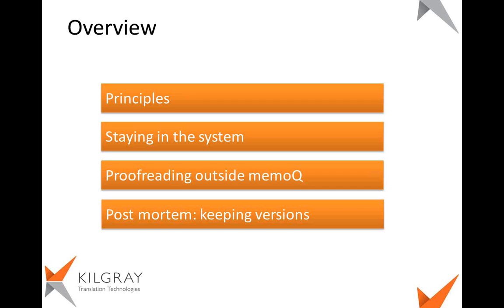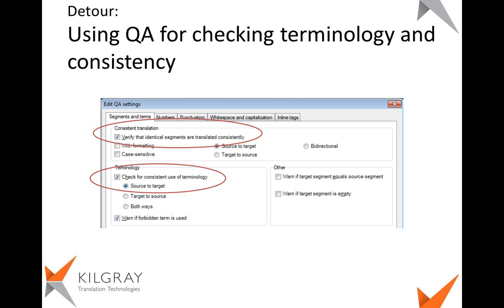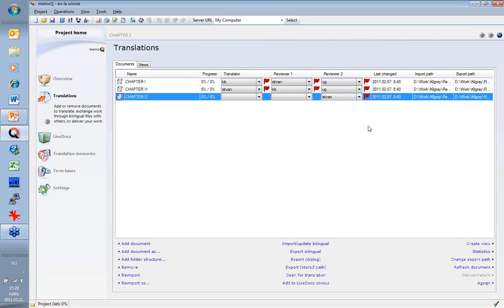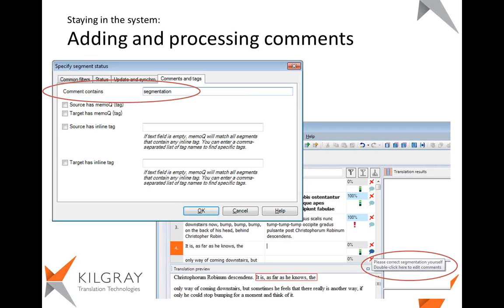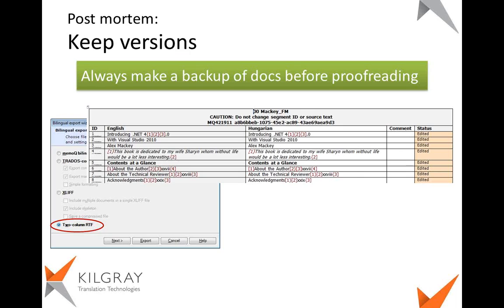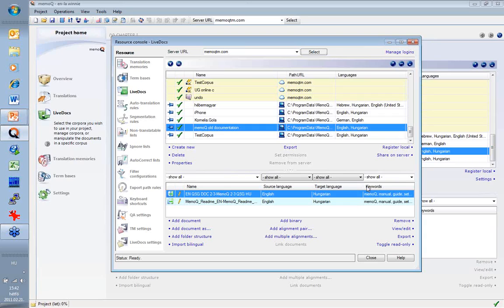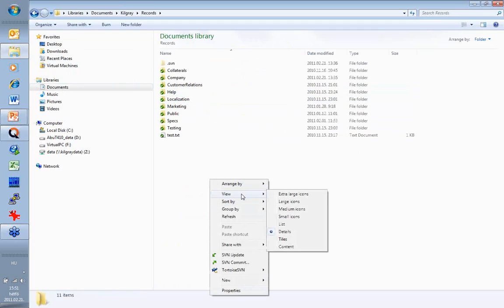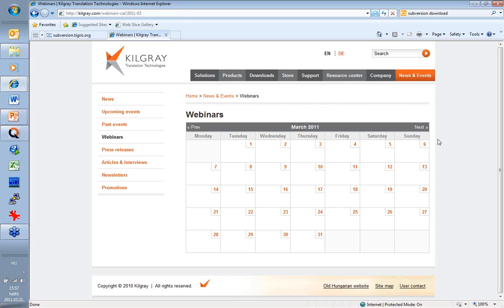MemoQ Webinar Proofreading